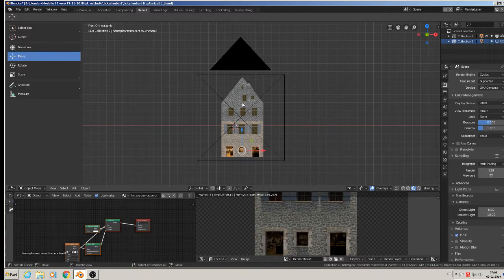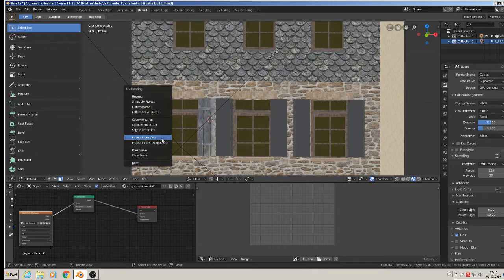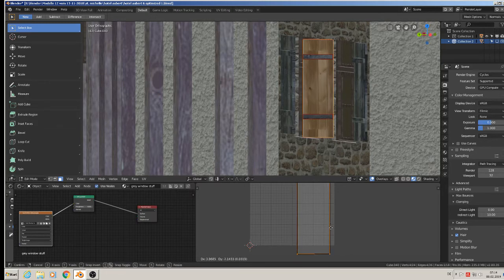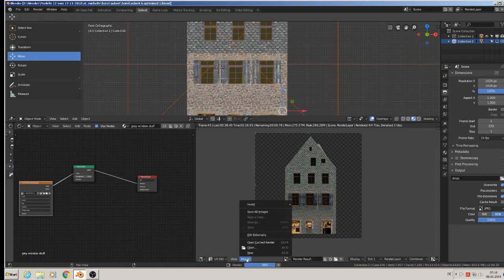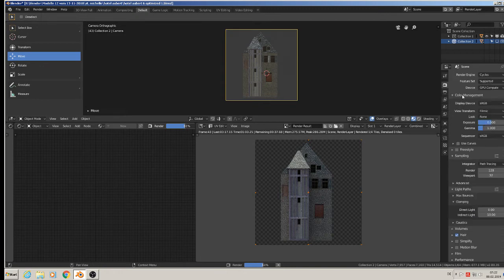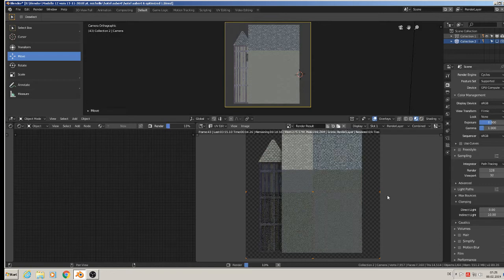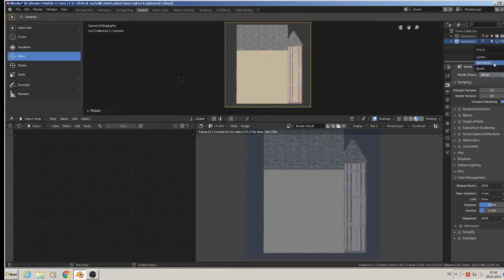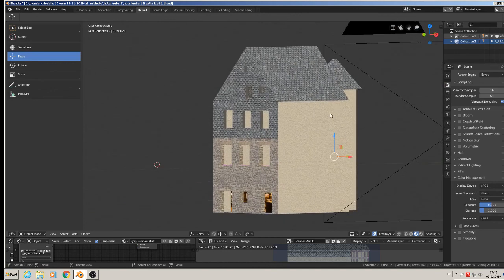blender 2.8 optimize try 1 hotel aubert part 2